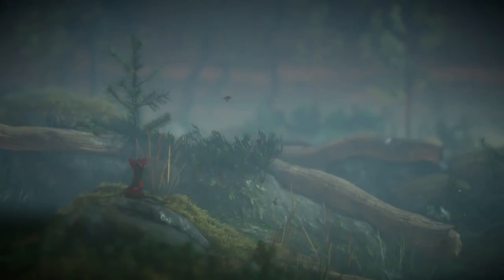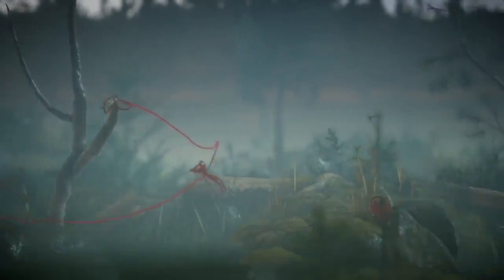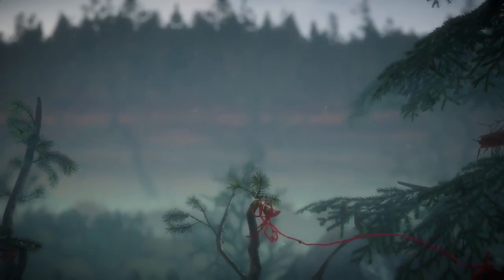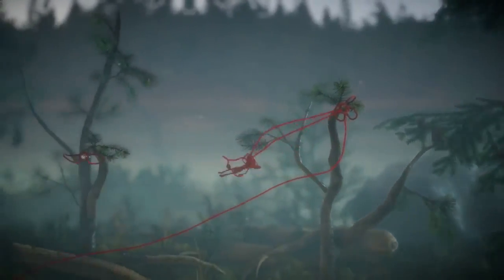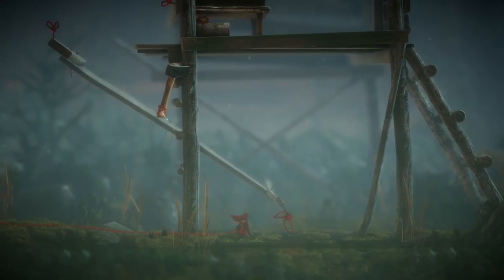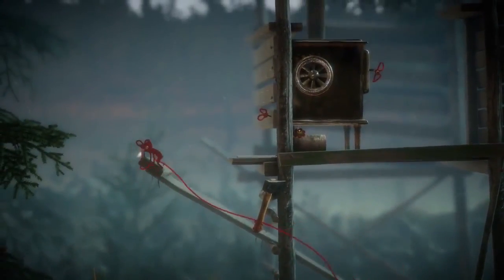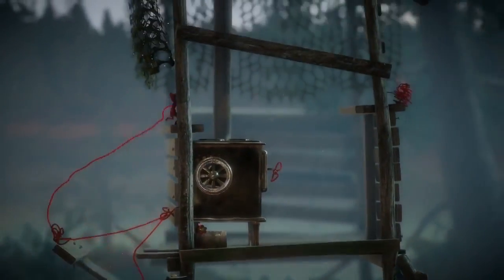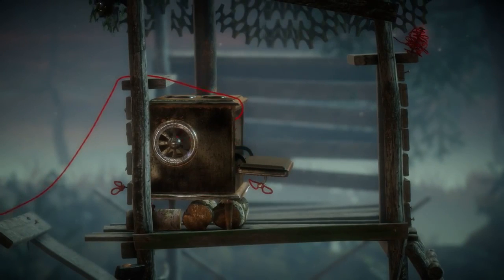Unravel Gameplay Walkthrough Part 3 BERRY MIRE (Chapter 3) Part 4 HD